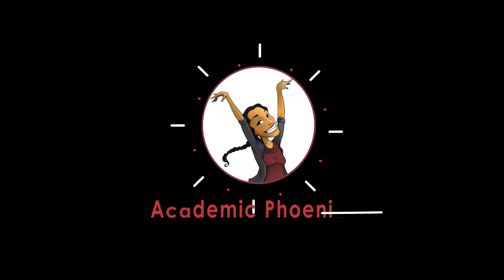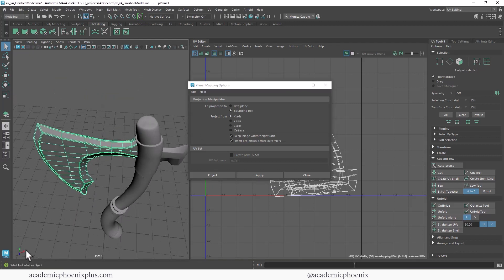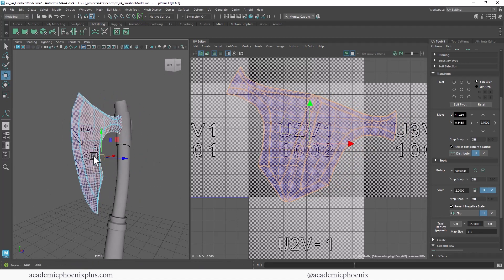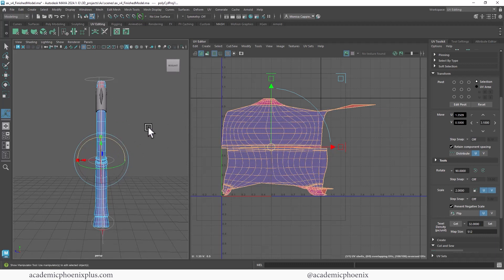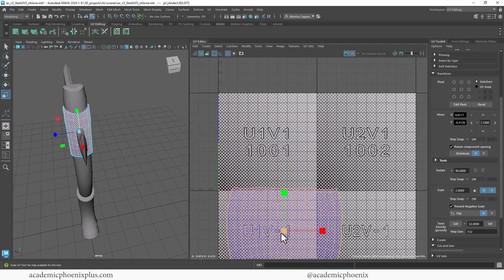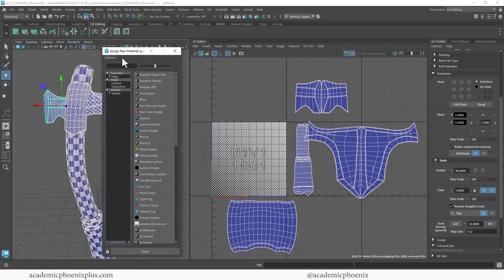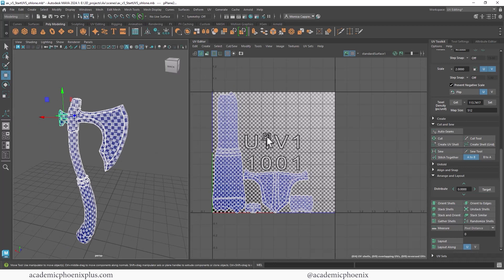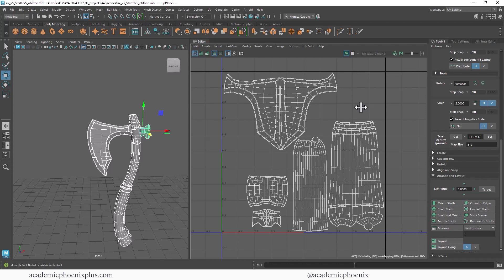Learn How to UV Map an Ax 🪓 in Maya 2024 - Step-by-Step Tutorial! 🛠️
Welcome to this comprehensive tutorial, where we dive deep into the exciting world of UV mapping an ax using Maya 2024! If you're looking to master fundamental skills like planar mapping, cutting, stitching together UVs, and much more, you're in the right place. Get ready for a jam-packed session that will take your 3D modeling skills to the next level!

In this tutorial, I, your guide, will walk you through each step of the process, ensuring you have a solid understanding of UV mapping concepts and techniques. We'll start with the basics, covering planar mapping to establish a strong foundation for the UV layout. From there, we'll explore the intricacies of cutting and stitching UVs to create a seamless and efficient UV layout for your ax model.

Here's what you can expect to learn in this tutorial:
✅ Planar mapping to establish initial UVs
✅ Efficient cutting techniques to optimize UV layout
✅ Stitching UVs together for a cohesive UV map
✅ Best practices for organizing and arranging UVs
✅ Tips and tricks to streamline your UV mapping workflow

By the end of this tutorial, you'll have the skills and knowledge to confidently UV map your ax model in Maya 2024, ensuring your textures and designs are applied accurately and beautifully.

Get ready to sharpen your UV mapping skills and elevate your 3D modeling game! Happy modeling! 🎬✨